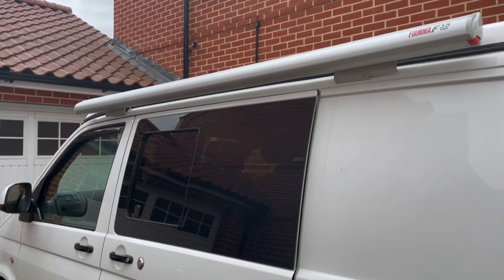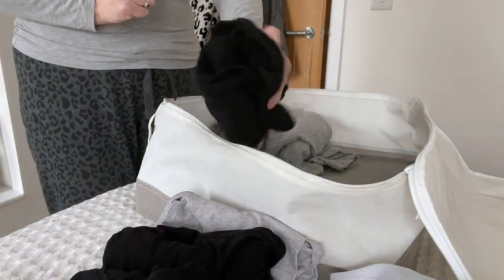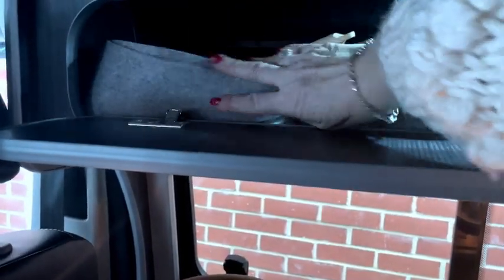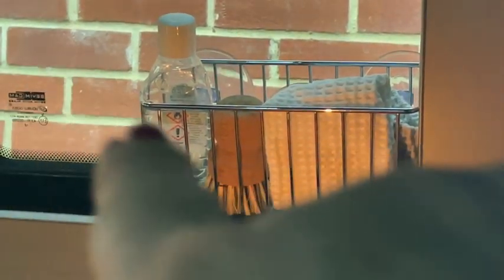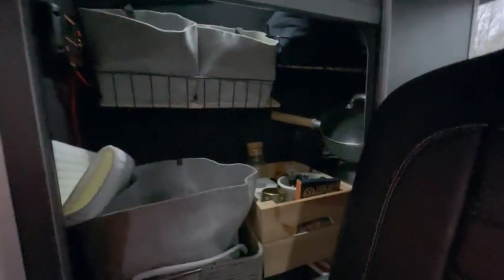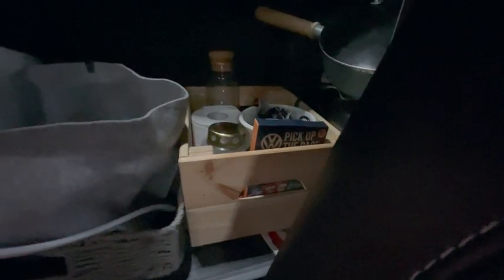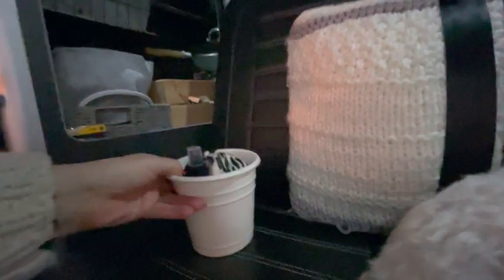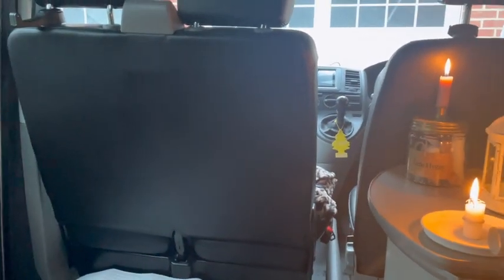Our Campervan Journey, has it given us the Serenity, Slow Living & Sustainability we wanted?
This our Tiny House On wheels, Has it given us the Serenity , out door living, we expected, Is it the very essence of what living is about?, How being in  Nature calms you, enabling you to reflect, ITS given us Mindfulness, the Scandinavian/Hygge way of life. Our Freedom to Roam wherever we choose. How we can live with less, clothes, less expense...
Also how we incorporated Sustainability in Georgie , its easy honestly, just watch and you can join us, being environmentally friendly is not hard on the road.

Businesses I mention in my video

. EBAYUK
. ALDI
. PINK STUFF